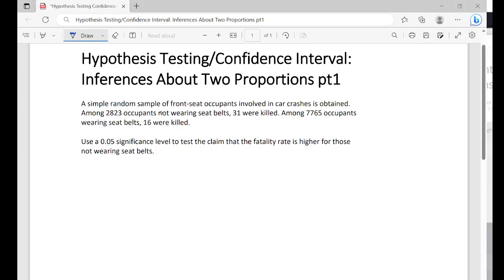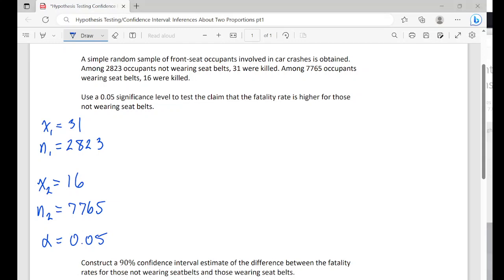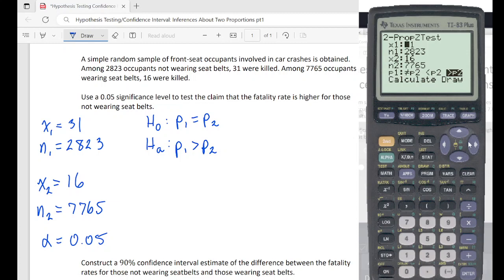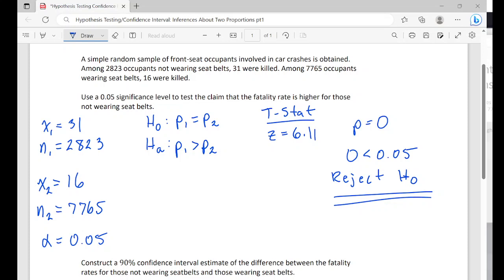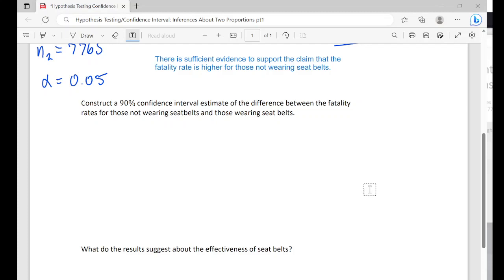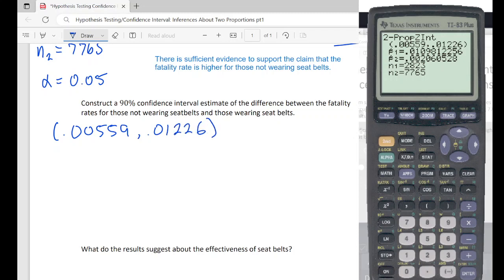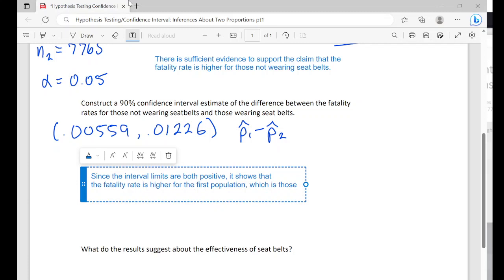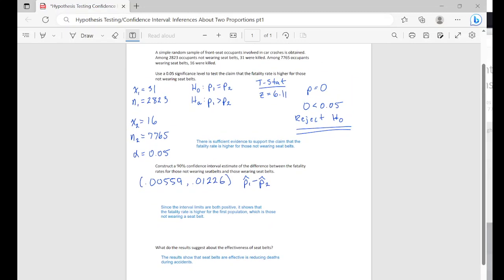Hypothesis Testing/Confidence Interval Inferences About Two Proportions pt1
An example of a hypothesis test and finding a confidence interval involving two proportions. This example is done with the use of a TI 83/84.